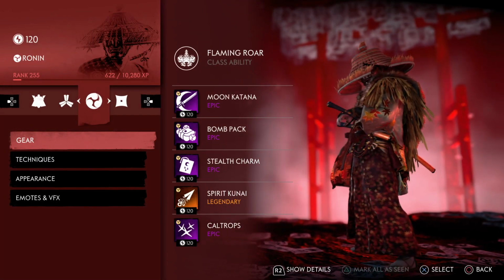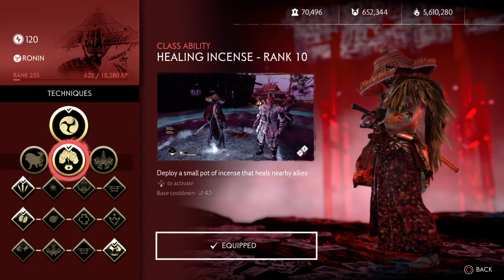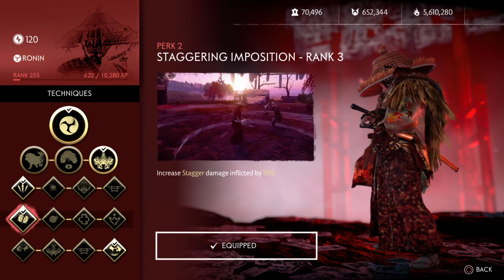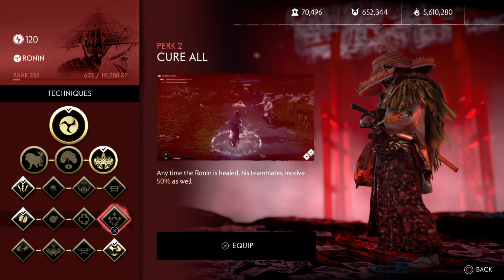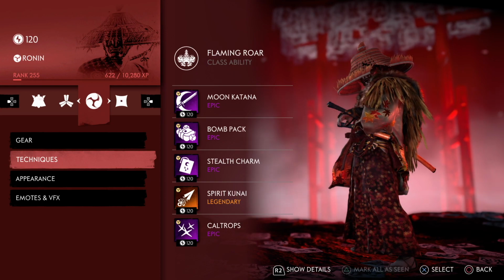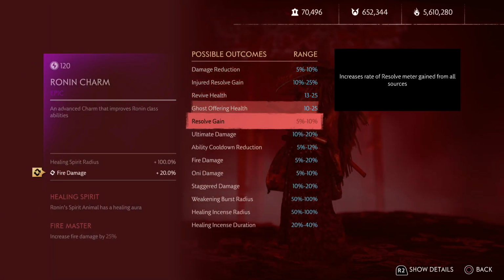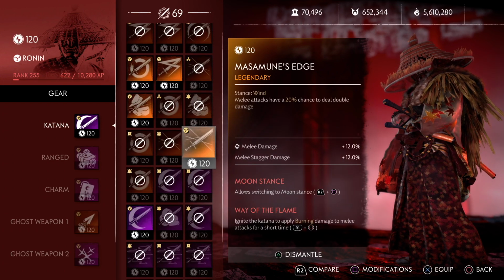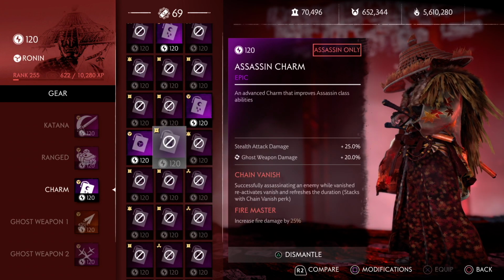Ghost of Tsushima - Ronin Build Advice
0:00 Intro
1:52 Techniques
12:00 Charms
15:12 Gear/Tech Synergy
20:00 Builds
20:05 Platinum 7/Hidden Heart
20:22 Max DPS/GWD
20:36 Max DPS/GWD Soloing Variant
20:50 Stone Striker/Staggered Damage
21:04 Stone Striker/Staggered Damage Variant
21:18 SS Heavenly Strike while Staggered - Damage Example
21:29 Fire Ronin
21:44 Fire Ronin Variant
21:55 Max Cooldowns
22:10 Healing Bear
22:21 Healing Dog
22:35 Enjo's Stone Striker (Speedrunning)
22:48 Max Heals/High DPS
23:02 Max Heals/Bear
23:15 Constant Ult/Fire Ronin
23:33 Max Stagger
23:44 Max Stagger Showcase